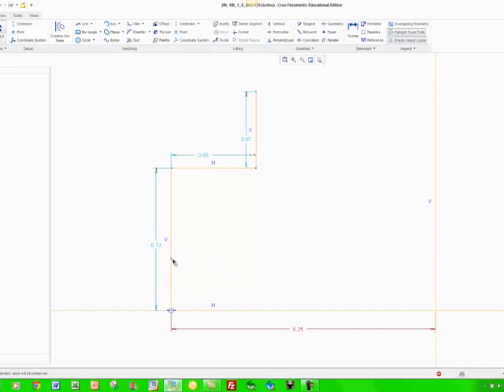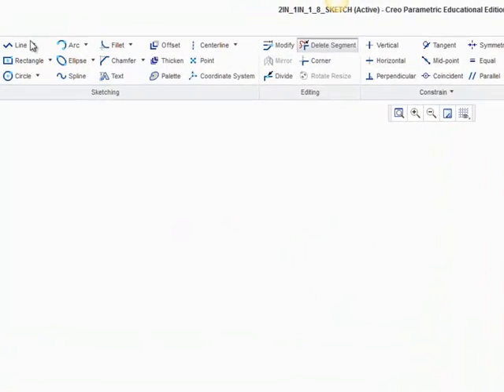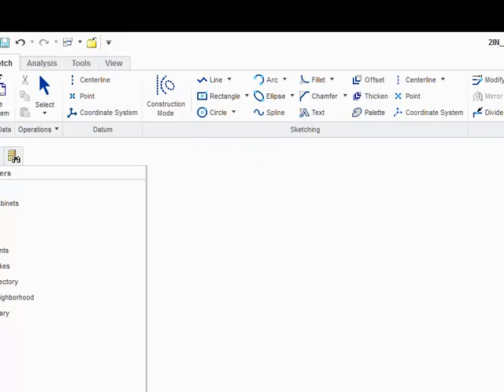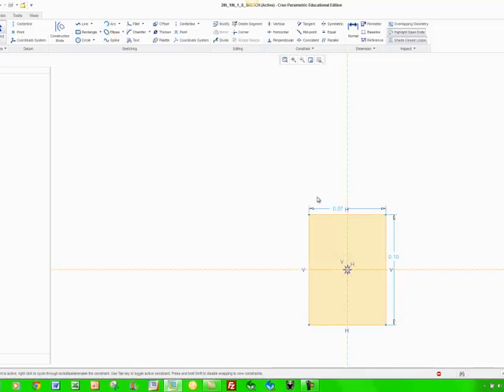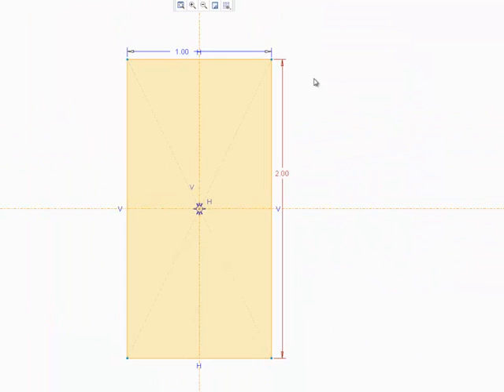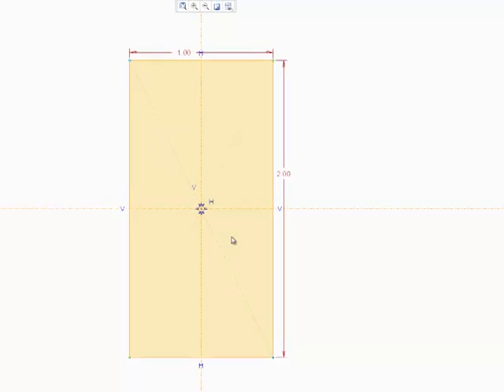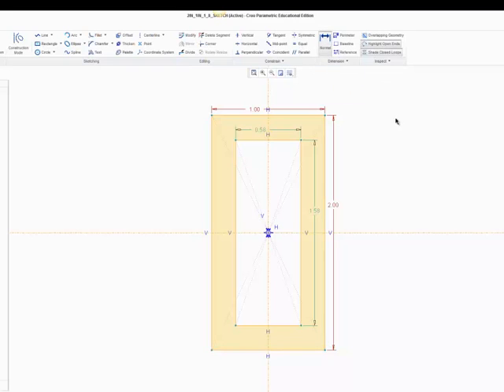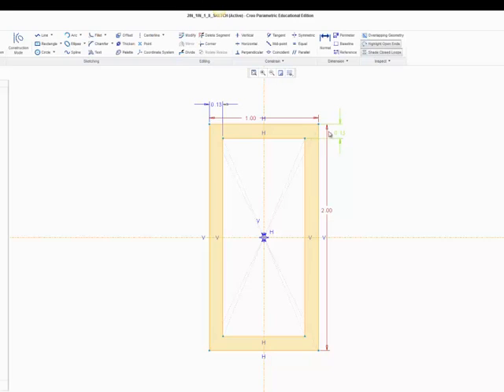tutorial 1 sketch.mp4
This is a tutorial for the sketch tool in Creo 1. These tutorials will show how to use the software for the FIRST Robotics Competition.